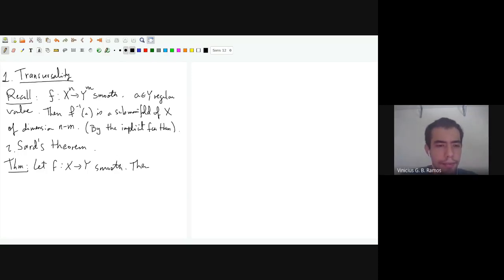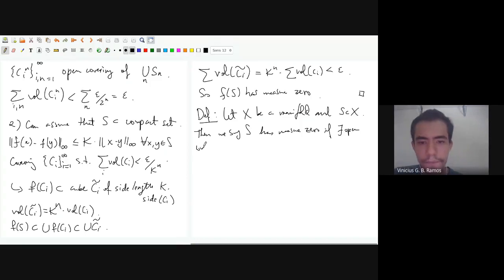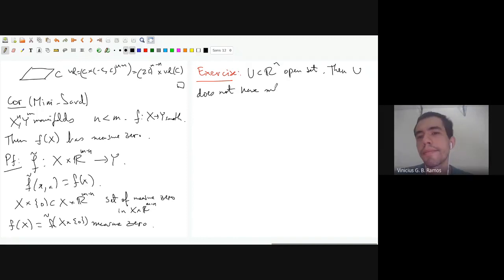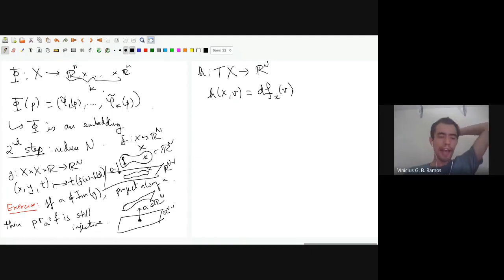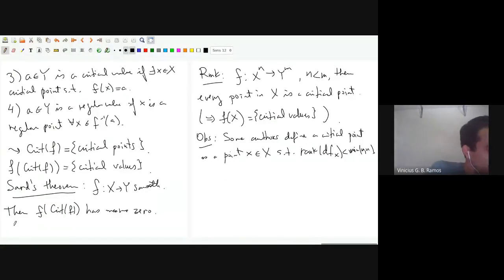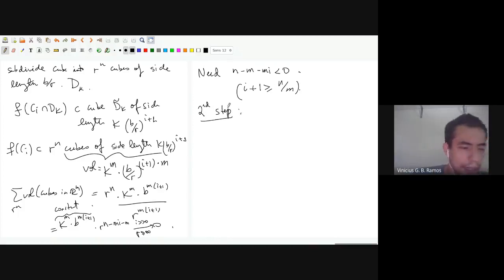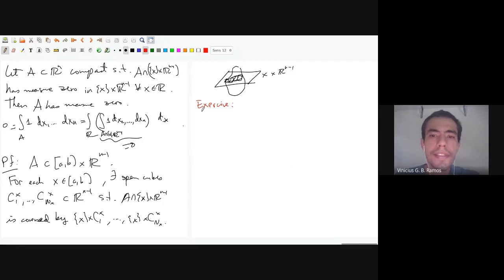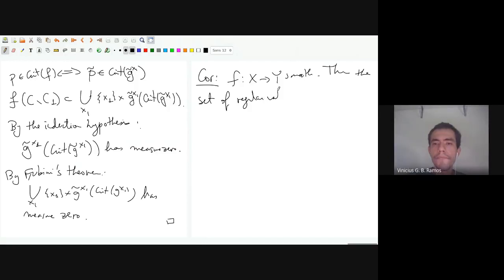Differential topology - Lecture 3